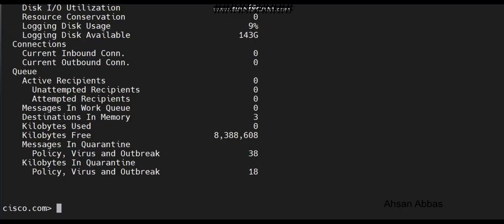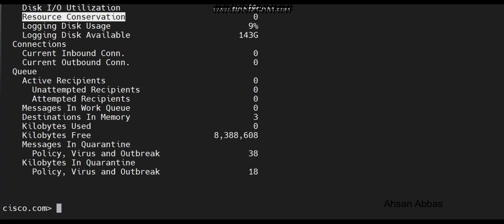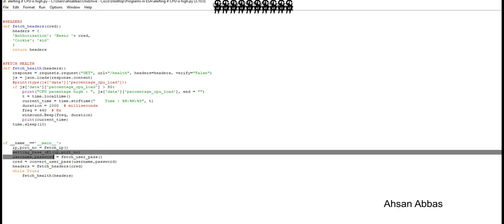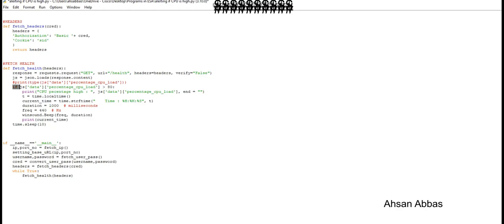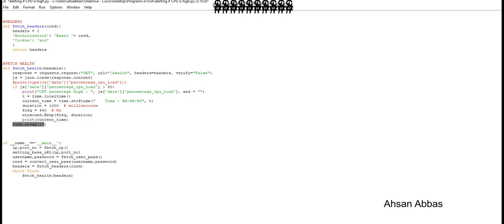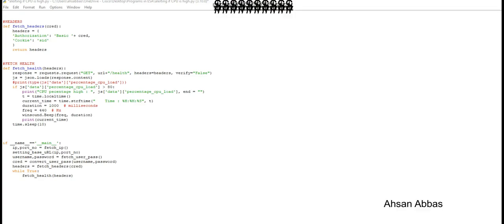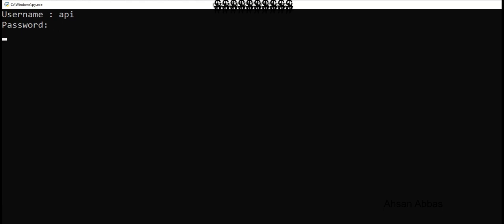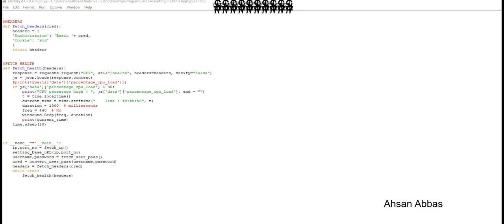Python & REST API: Remote Network Device Monitoring from Your PC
Discover the power of Python and REST API in this step-by-step tutorial where we'll delve into how you can monitor the resources of a remote network device directly from your PC. We'll guide you through each stage of the process, making it easy to understand and follow, regardless of your experience level.

We start by setting up your PC for monitoring, then move on to establishing the connection using REST API, and finally, we execute Python scripts to efficiently monitor your network device resources.

If you're interested in enhancing your skills in Python, learning about REST APIs, or understanding more about network monitoring, this video is for you.